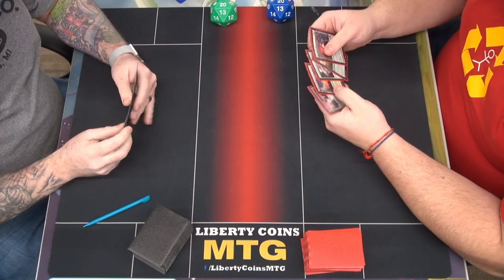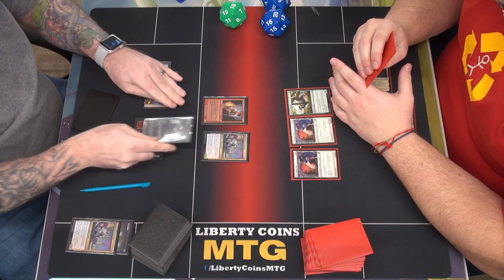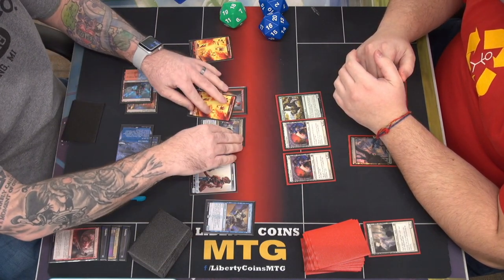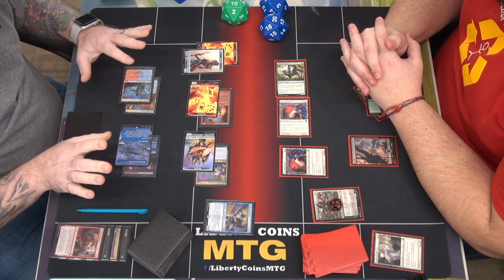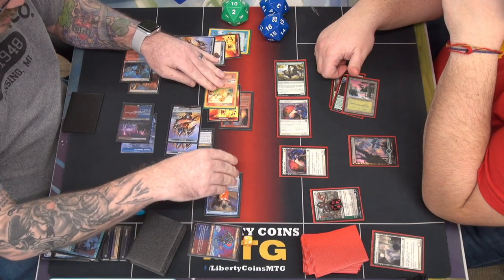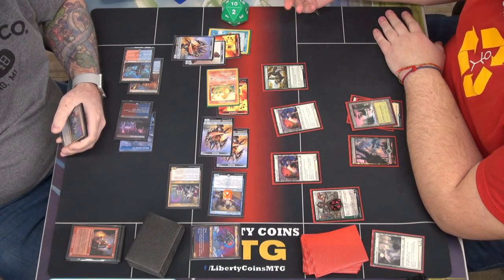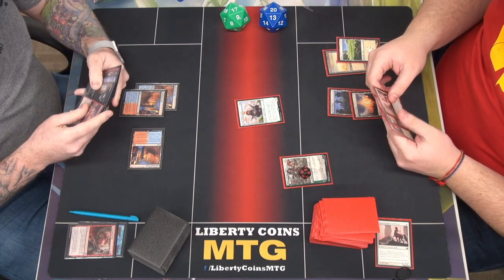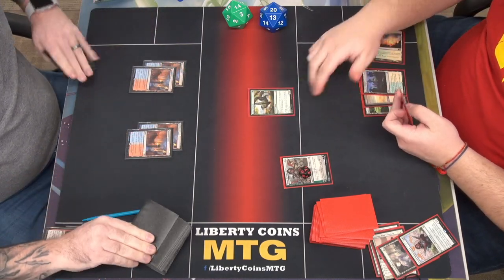Izzet Pyromancer vs Assault Formation 01-20-23 | Round 1 | Pioneer MTG Tournament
Regular REL
Format: Pioneer

Open Discord.